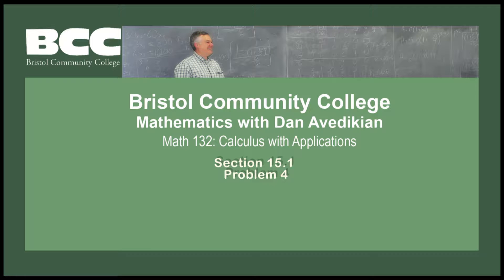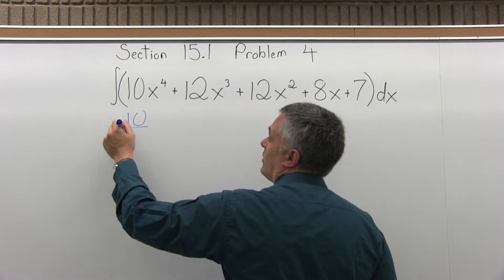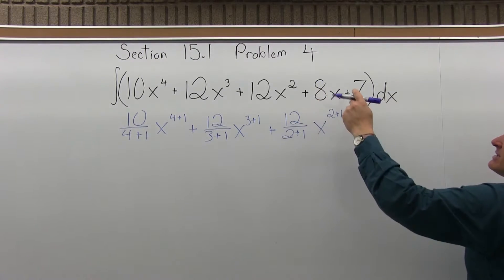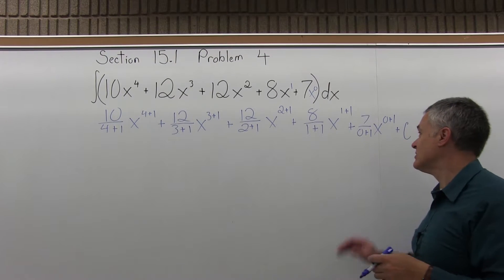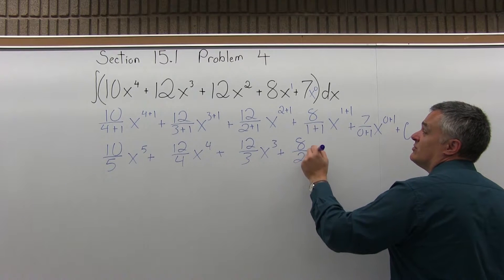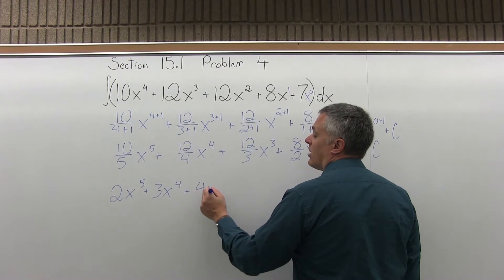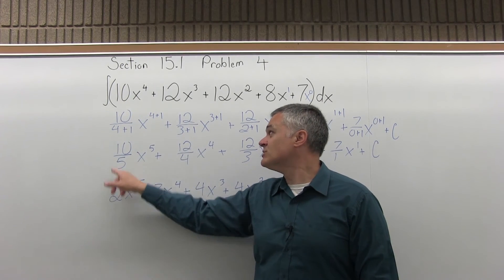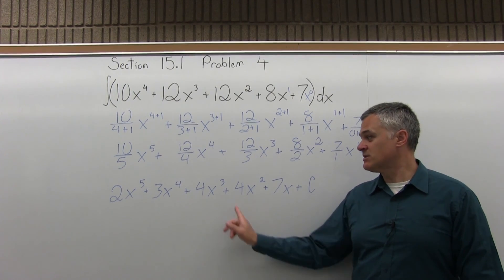MTH 132: Section 15.1 Problem 4 - Mathematics with Dan Avedikian